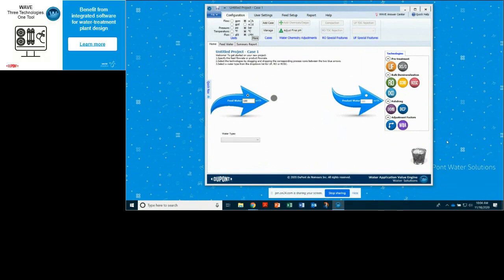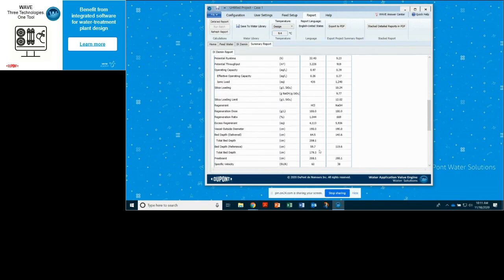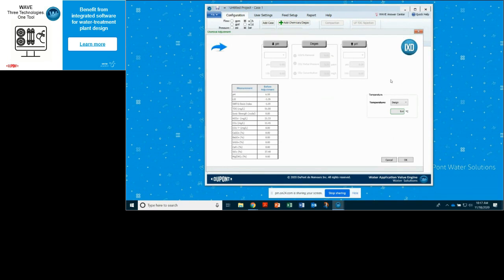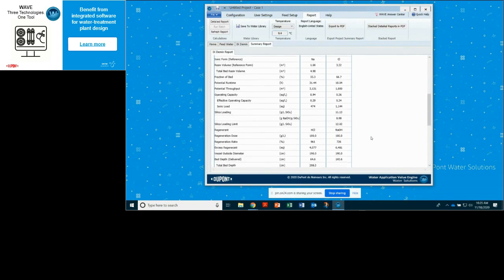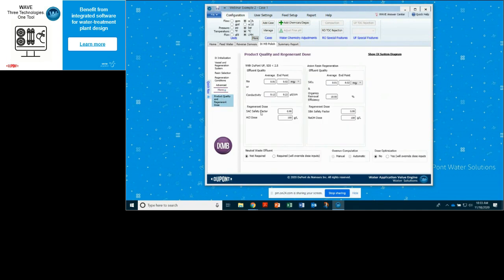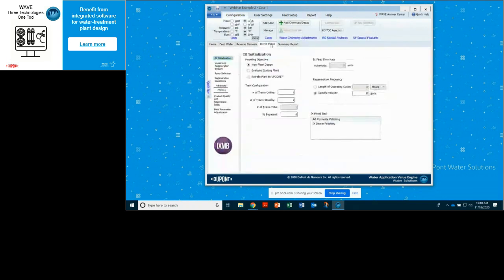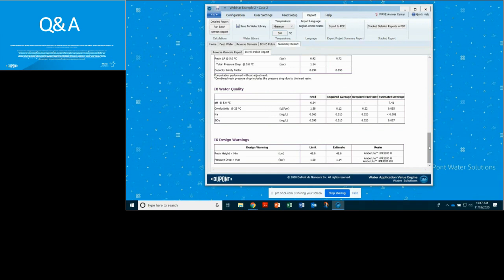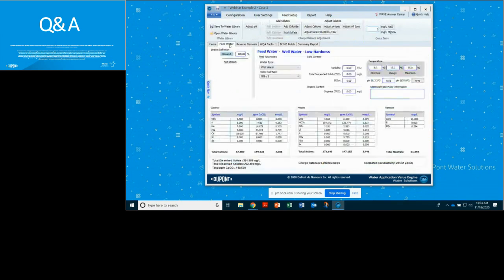A Deep Dive into WAVE Advance your ION EXCHANGE RESINS MIXED BED skills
A Deep Dive into WAVE Advance your ION EXCHANGE RESINS MIXED BED skills - kỹ năng thiết kế hệ hệ trao đổi ion, mixed bed với phần mền Wave
Webinar of Dupont